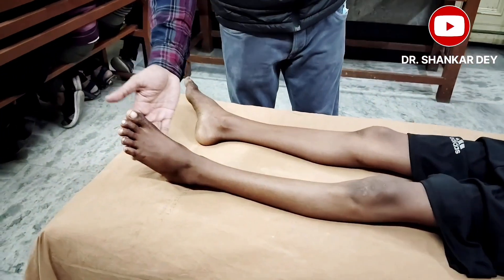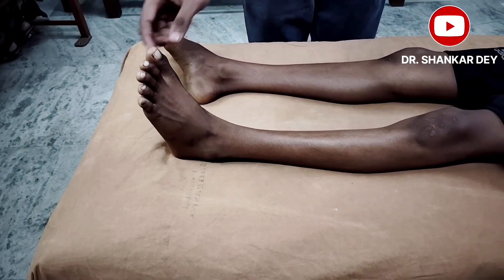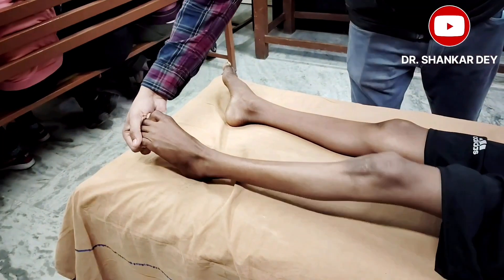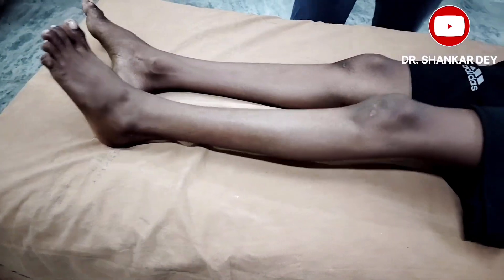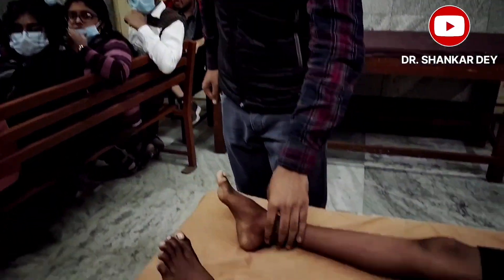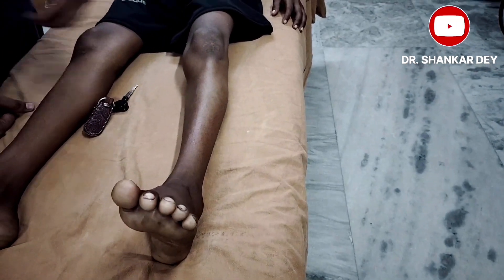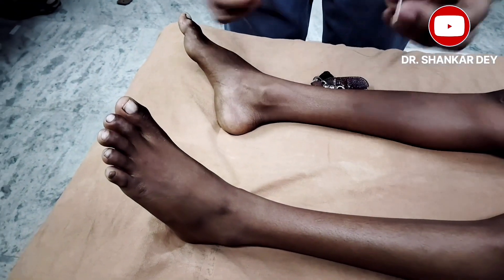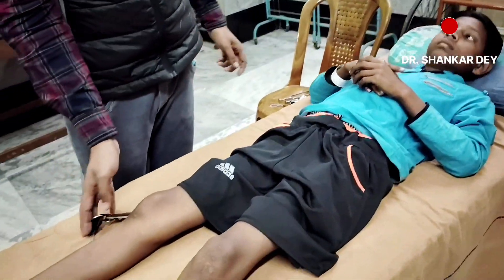Plantar Reflex, Babinski Sign, Plantar Equivalents || Clinical Demonstration || Dr. Shankar Dey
The plantar reflex is a reflex elicited when the sole of the foot is stimulated with a blunt instrument. The reflex can take one of two forms. In healthy adults, the plantar reflex causes a downward response of the hallux (flexion). An upward response (extension) of the hallux is known as the Babinski response or Babinski sign, named after the neurologist Joseph Babinski. The presence of the Babinski sign can identify disease of the spinal cord and brain in adults, and also exists as a primitive reflex in infants.